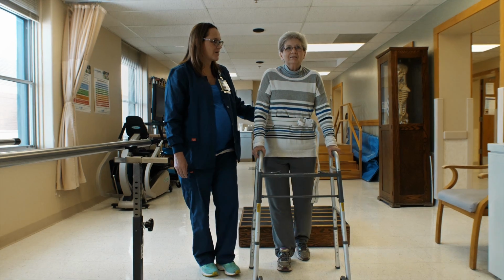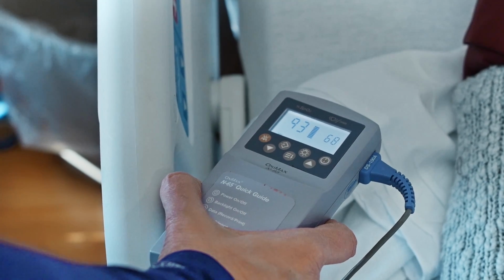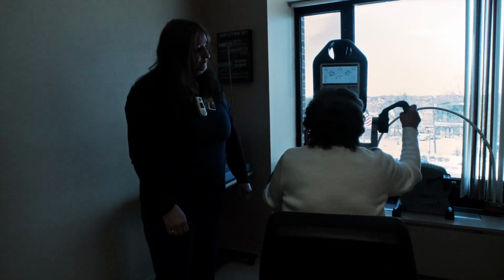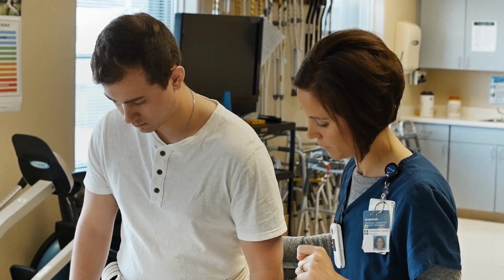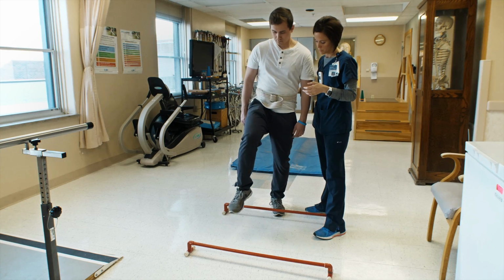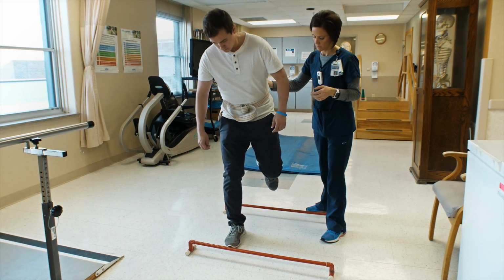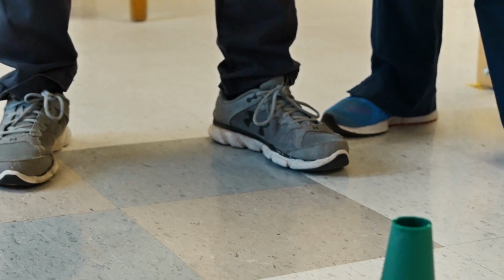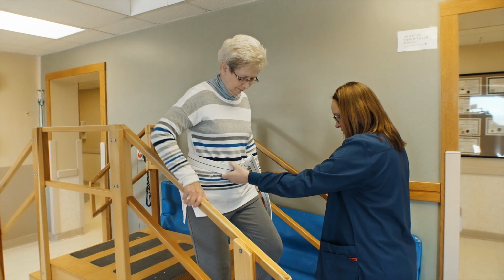UnityPoint Health Acute Rehab Unit